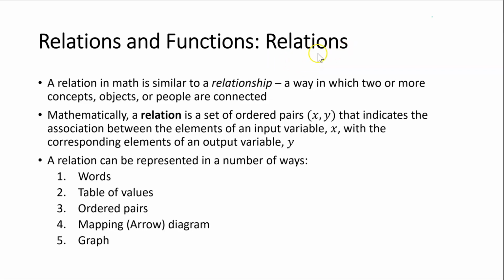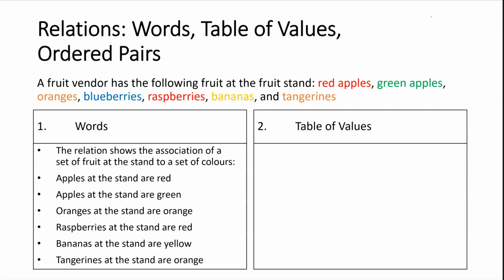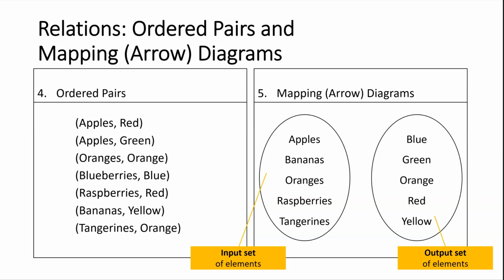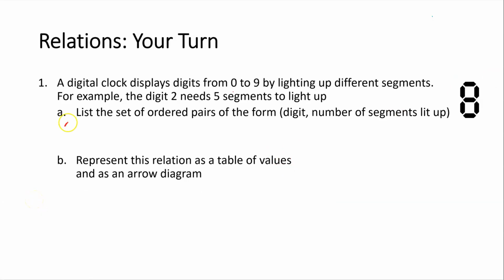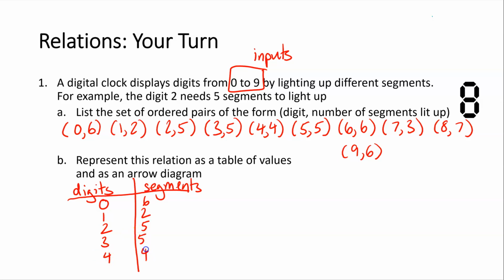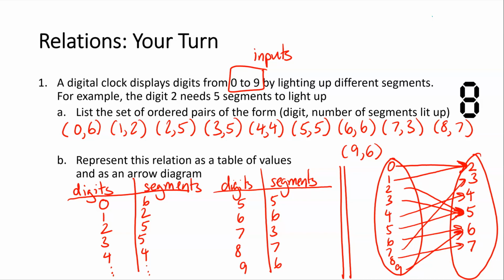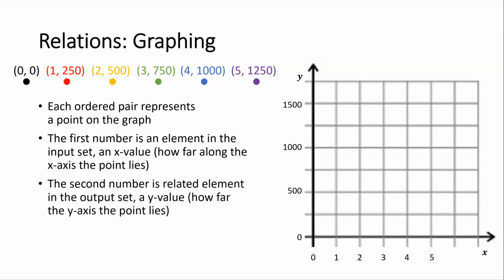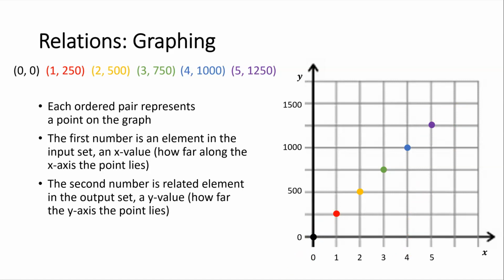5.1 video lesson